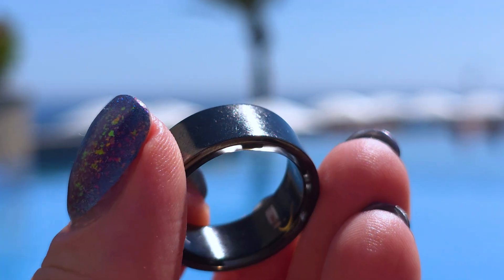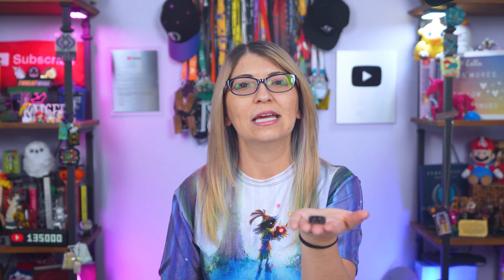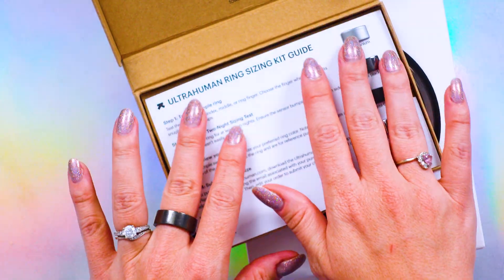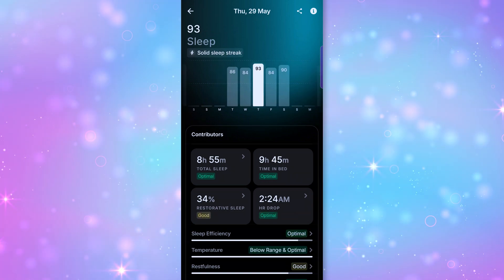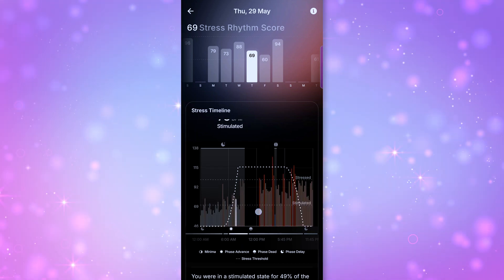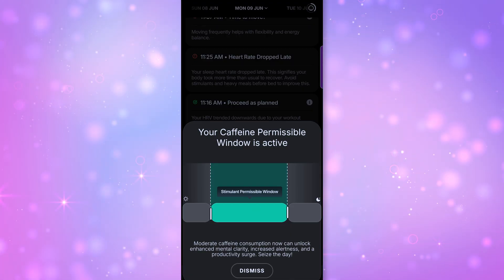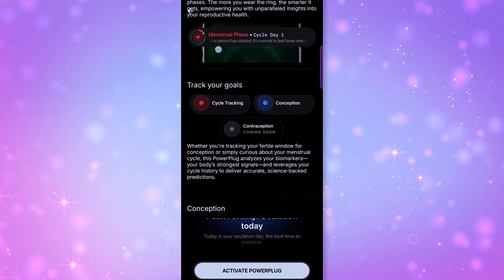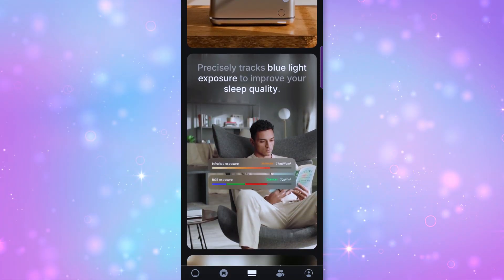Does It Actually Help With Sleep? - Ultrahuman Ring AIR Review!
Ready to sleep like a tech-savvy queen? In this Ultrahuman Ring AIR review, I share my real-world experience wearing this smart ring for several weeks to track sleep, stress, recovery, and productivity. Is it worth the $349 price tag? Does it beat out other smart rings like the Oura Ring or Samsung Galaxy Ring? Let’s find out!

In this in-depth Ultrahuman Ring AIR review, I cover:

- How it performs for sleep tracking and health insights
- The Dynamic Recovery Score
- Productivity tools like Caffeine Window and Circadian Rhythm
- Battery life and accessories like the Voyager charger
- Women’s health tracking and privacy concerns
- App experience and whether it’s worth your money

00:00 - Meet Zelda! & Coupon Code
02:00 - What’s in the Box
02:18 - Ultrahuman Ring AIR Design & Comfort
05:13 - Sleep Tracking Features Breakdown
07:20 - Daily Health Metrics: HRV, Temp, Resting HR
07:40 - Real-Time Stress Rhythm & Recovery Score
09:24 - Productivity Tools: Caffeine, Light, Vitamin D
10:13 - Battery Life + Voyager Charger Thoughts
11:39 - Women’s Health, Cycle & Privacy Considerations
12:15 - App UI & No Subscription Needed
14:05 - Patreon Shoutout + Outro

Editor: @ColleenEdits